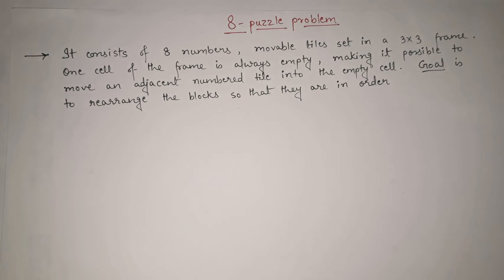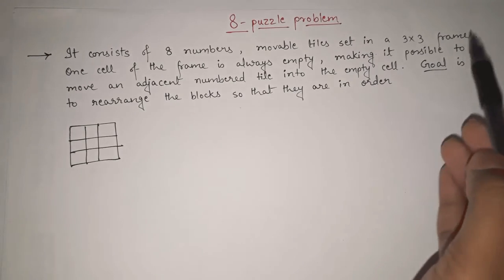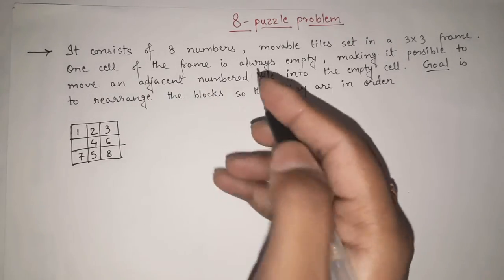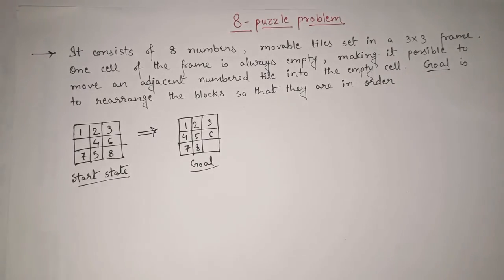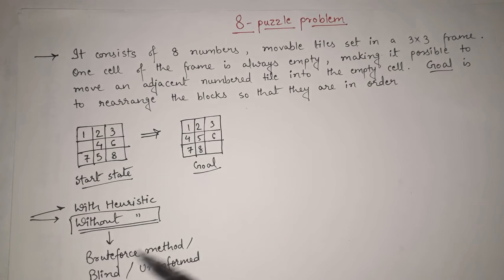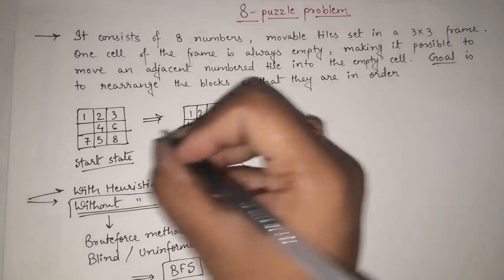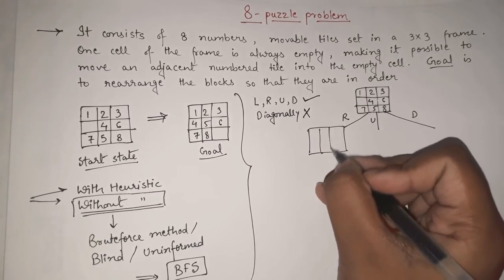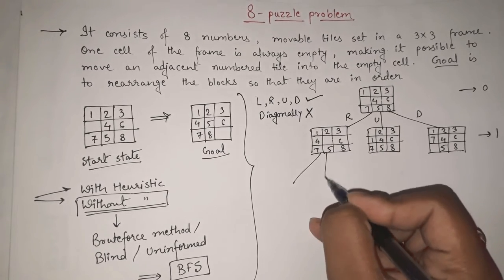8-Puzzle Problem in Artificial Intelligence without Heuristic in English | Uninformed| Blind search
8-Puzzle problem in Artificial Intelligence in English without Heuristic is explained in this video of CSE concepts with Parinita Hajra. Example of Uninformed search is explained fully. ALL important points are covered here regarding 8 puzzle problem. How to Solve 8 Puzzle problem using Uninformed Search algo like Breadth First Search. All imp points related to time complexity is explained in this video.